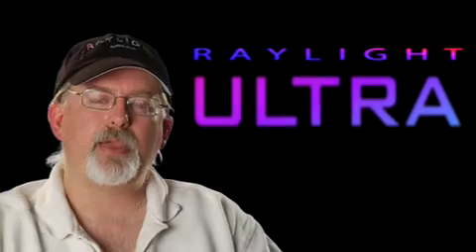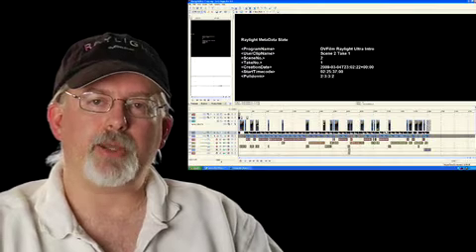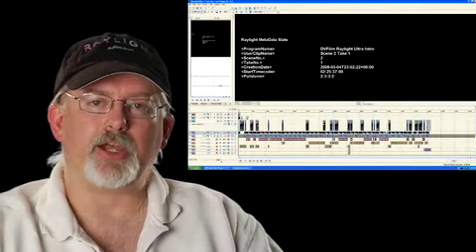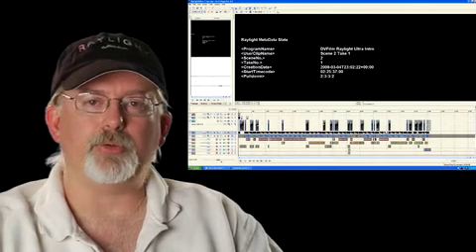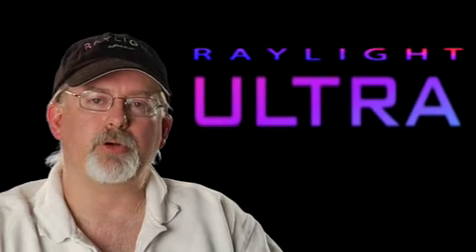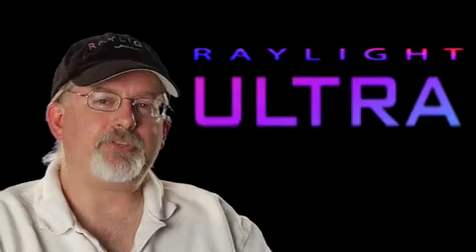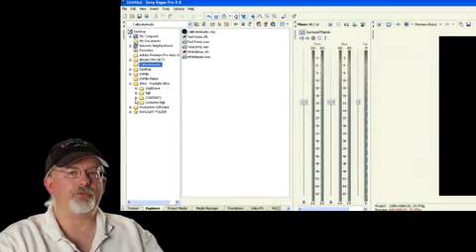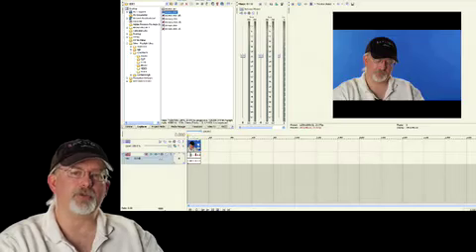Raylight Ultra Introduction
Intro to Raylight Ultra, a DVCPROHD codec for Windows and plugin for Sony Vegas.